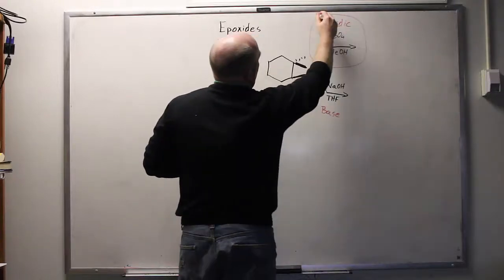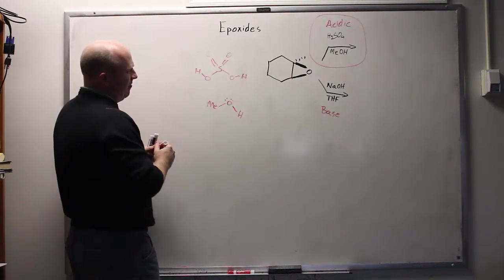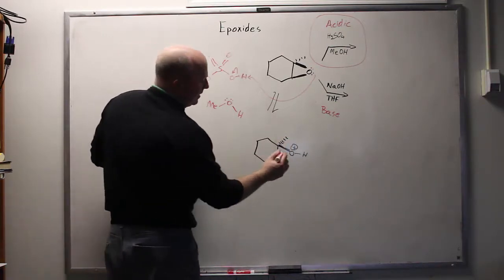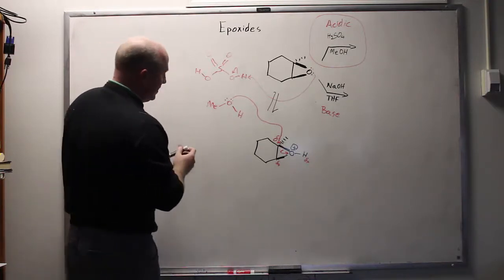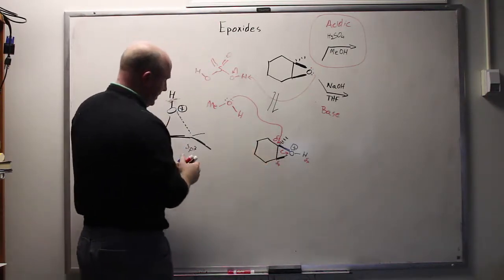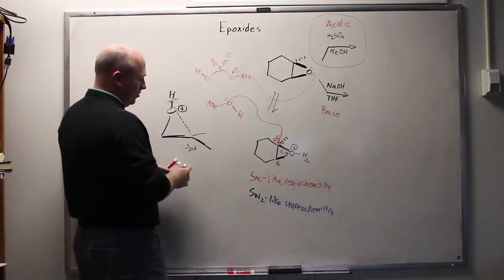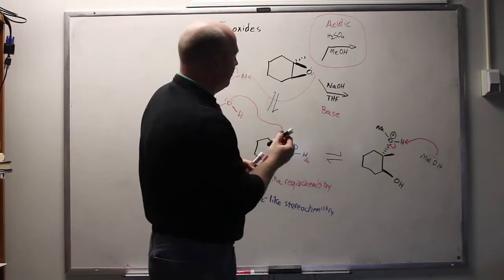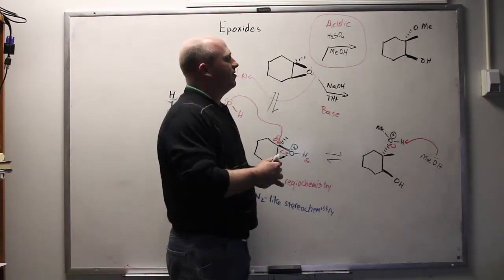Epoxide Acid Opening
Chem 240 Videos - Video 60b

What happens when we try to open an epoxide under acidic conditions?  This video walks through the mechanism and explains product formation.